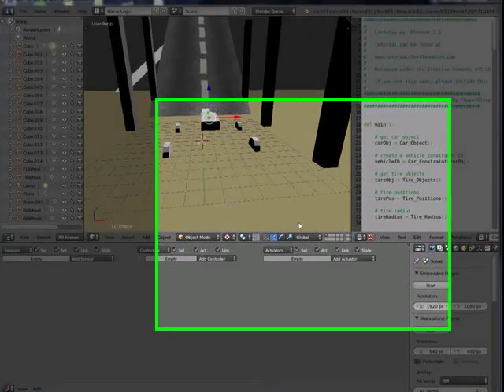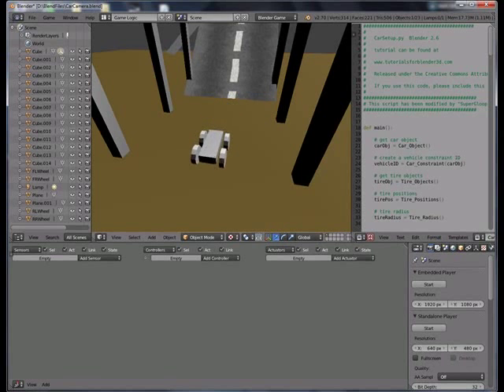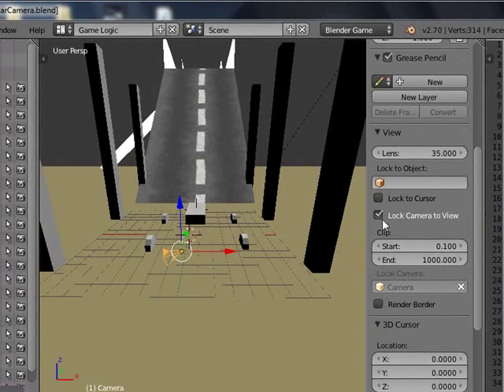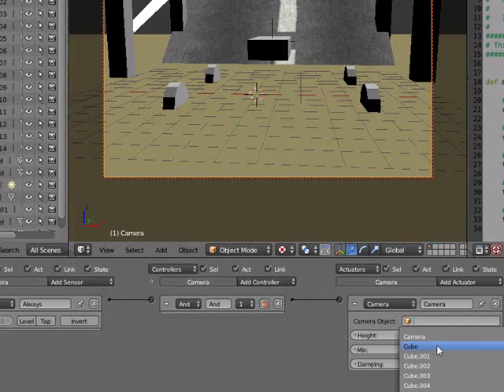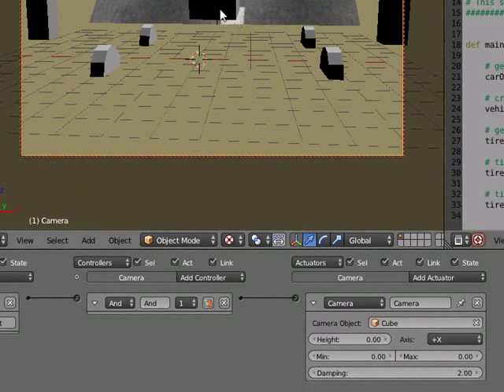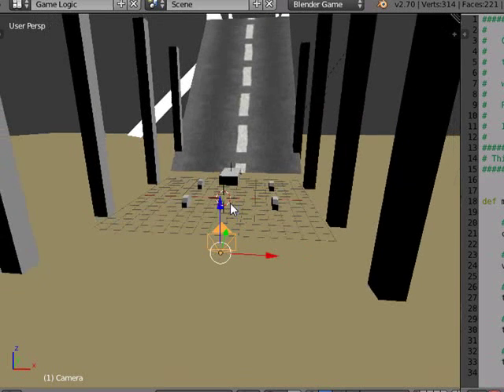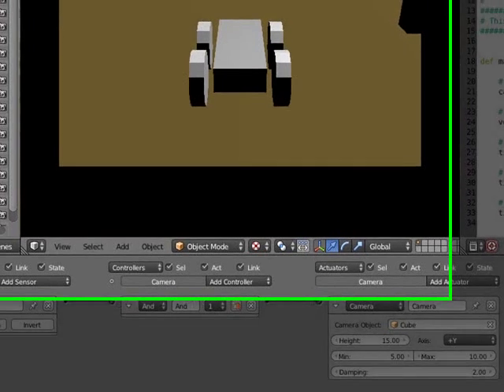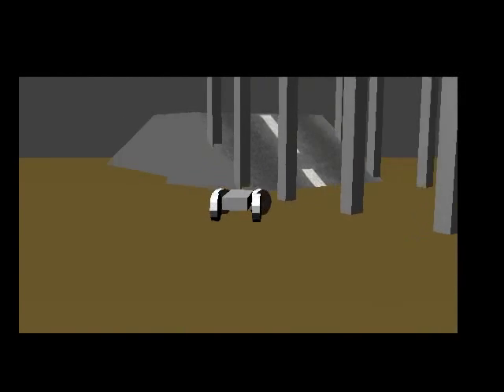Blender - setup camera with the logic editor to track a car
How to Sett up a camera to track a car like in the games. I was trying to get a tutorial on that but found none. I found a way that can help so i decided to make a tutorial on that.